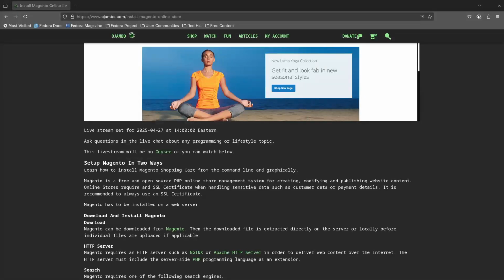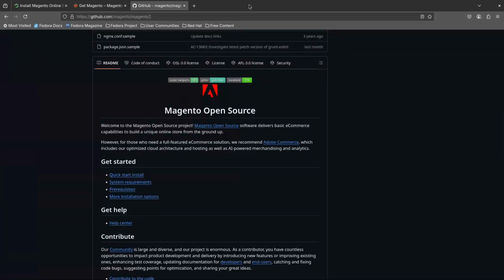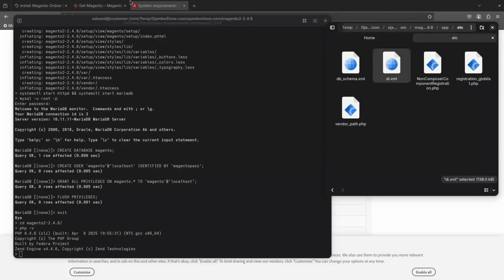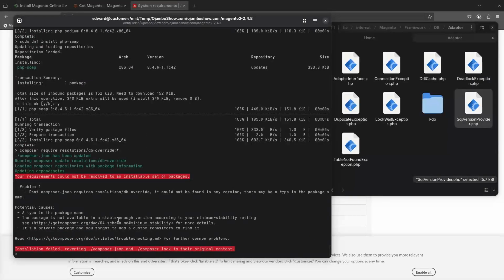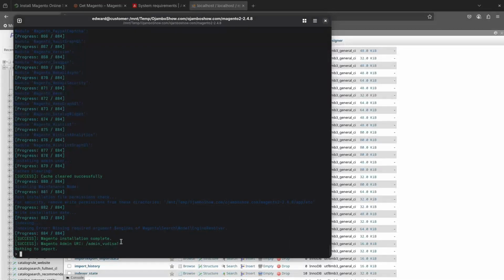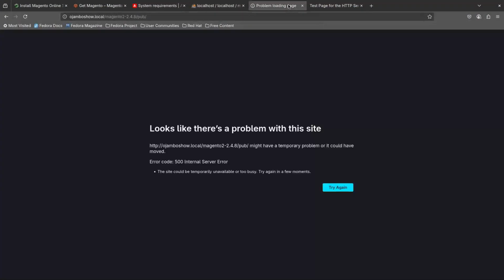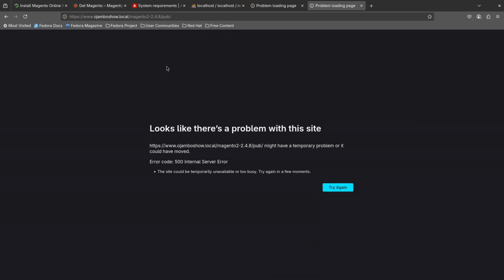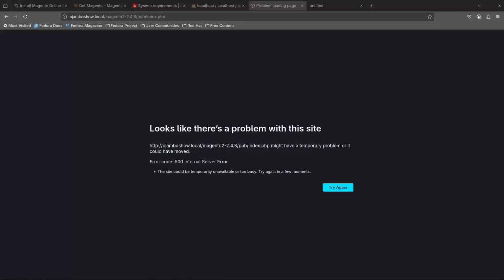Install Magento Online Store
Learn how to install Magento Online Store from the command line.
Learn how to install Magento graphically.